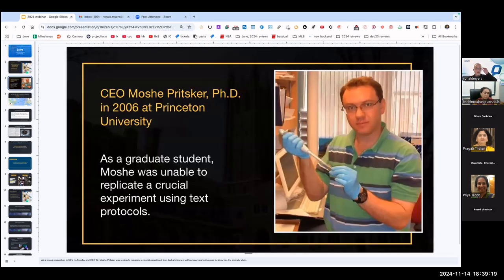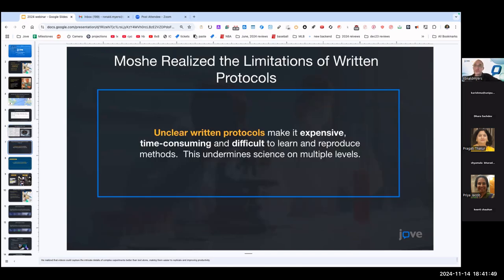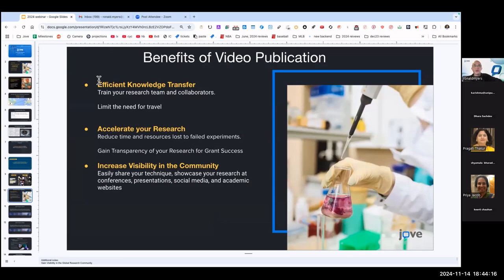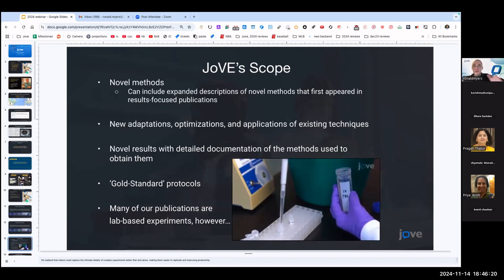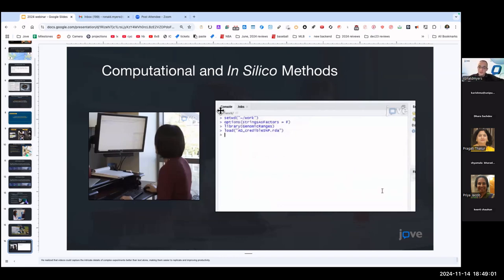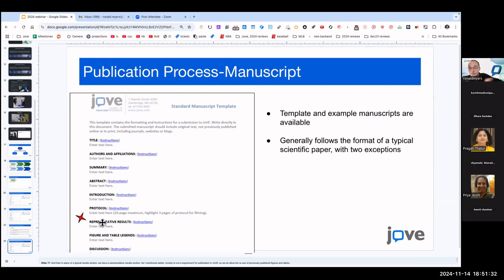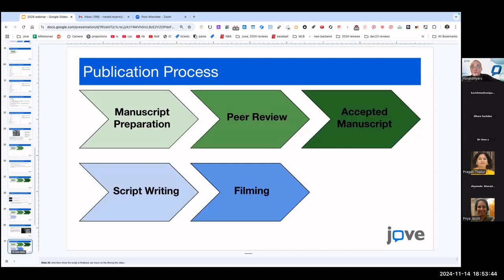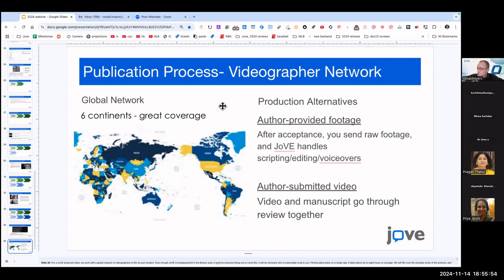Webinar JoVE (The Journal of Visualized Experiments) organised by IWSA Pune branch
Speaker: Ronald Myers, Ph. D,  Director of Editorial JoVE